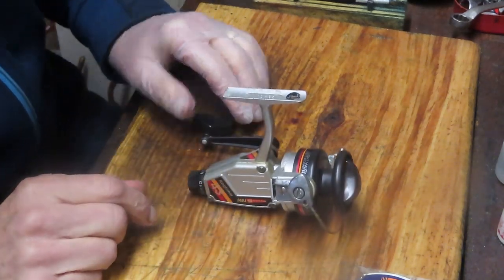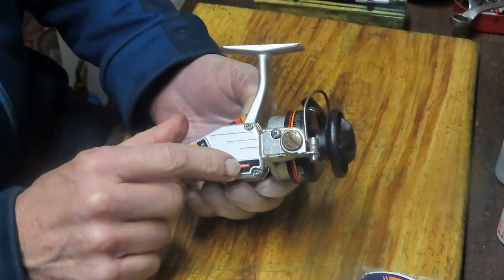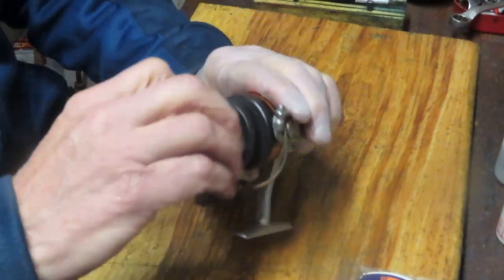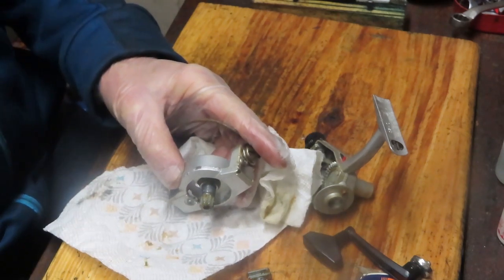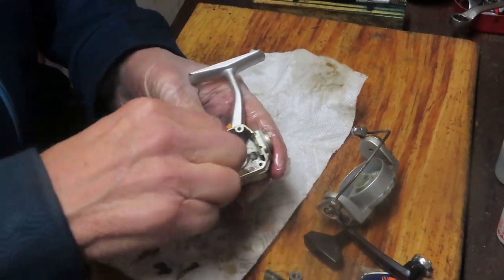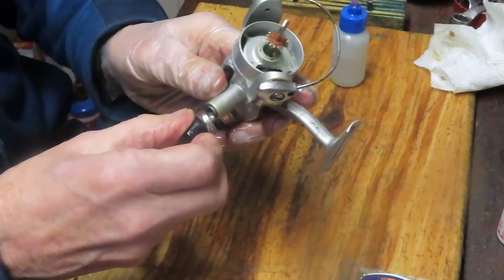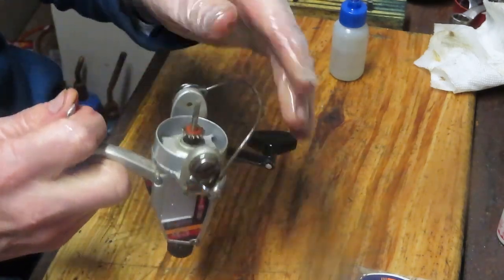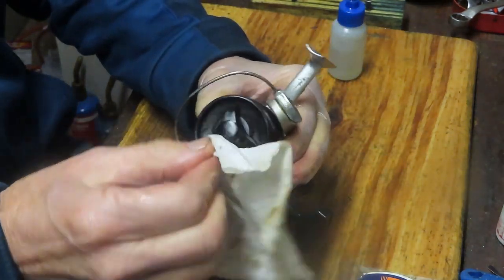Abu Garcia Kingfisher 43 fishing reel how to take apart and service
This video shows an interesting ABU Garcia fishing reel and discusses the history of the Garcia Tackle company.  I show the full take apart and service of the fishing reel as part of the video.